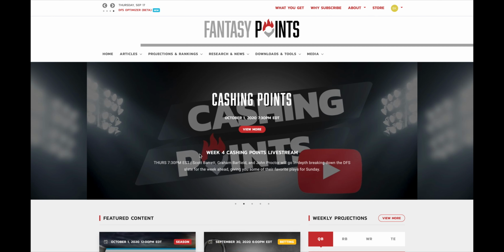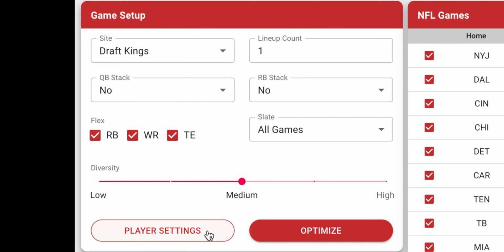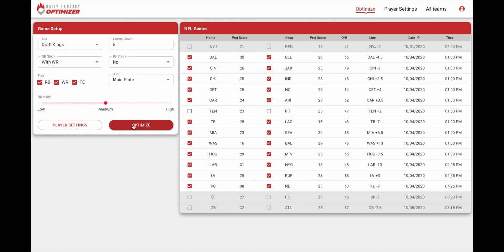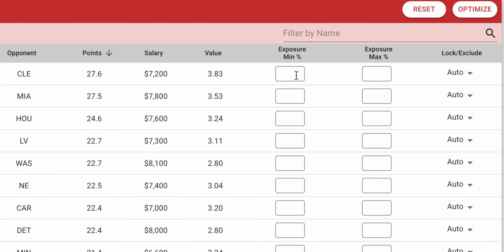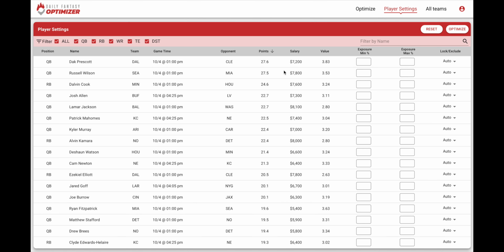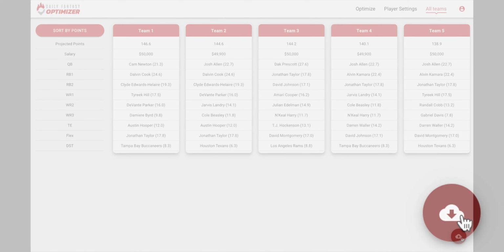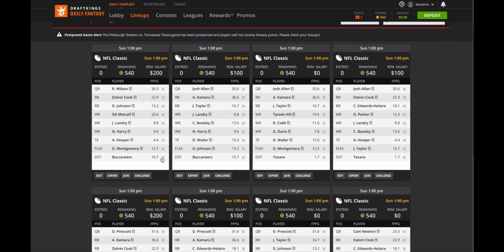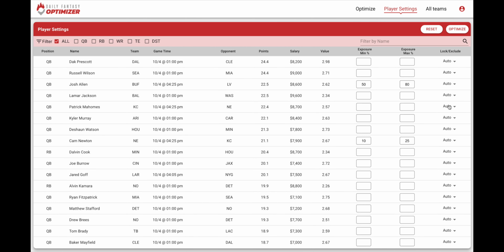FantasyPoints DFS Optimizer Tutorial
Video tutorial on how to use and best utilize the Fantasy Points DFS Lineup Optimizer.